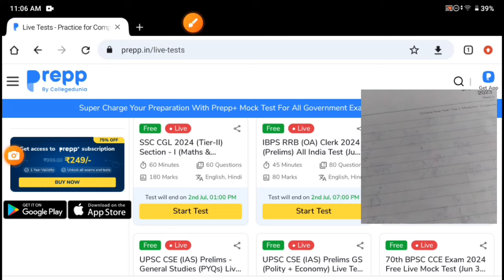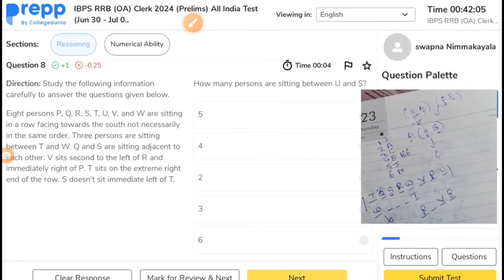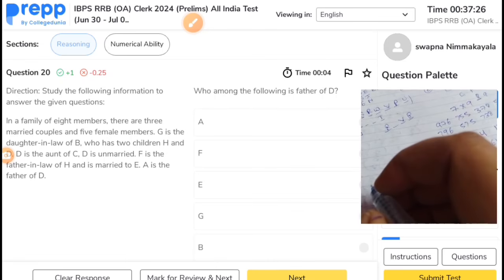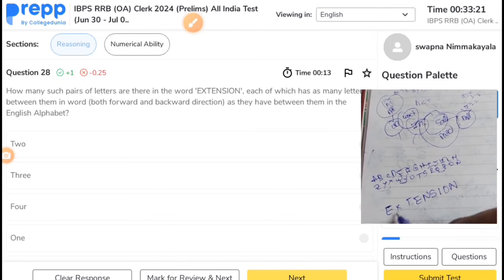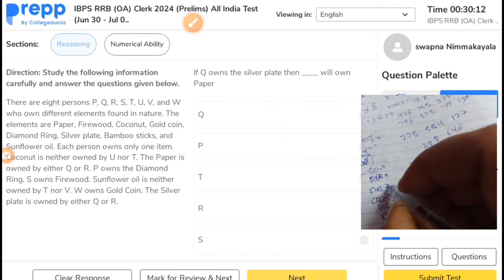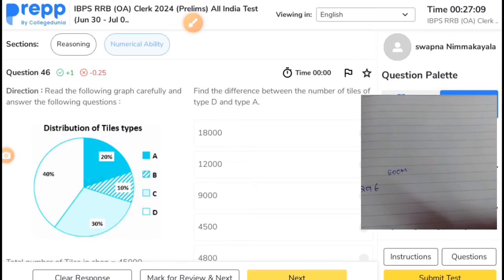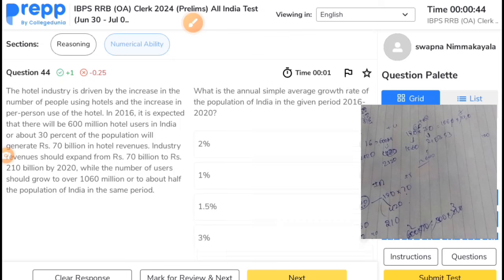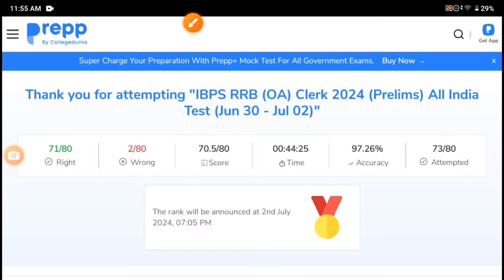✍️📚🎯 IBPS RRB Office Assistant prelims📚 All India live mock(30-2nd July)in Prepp||Share your score👇📚